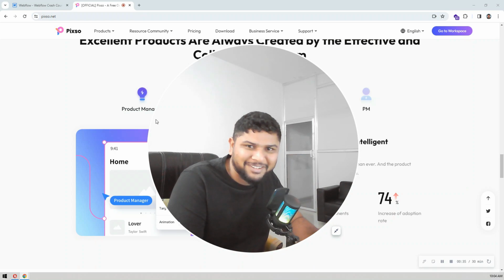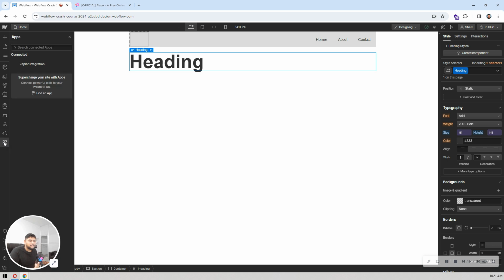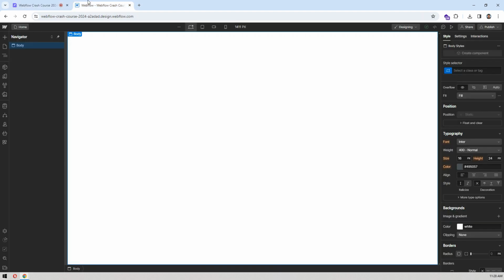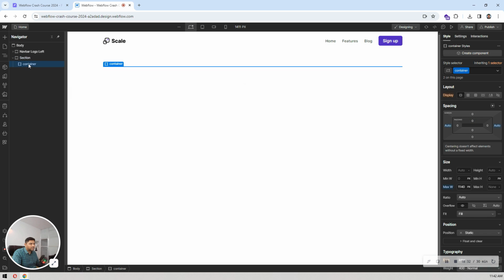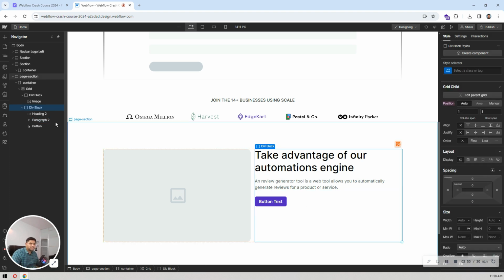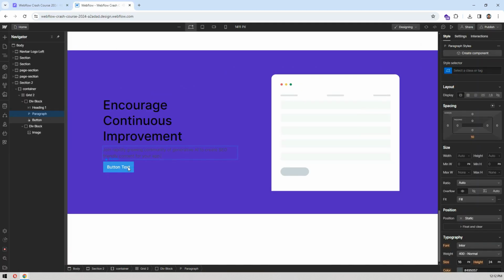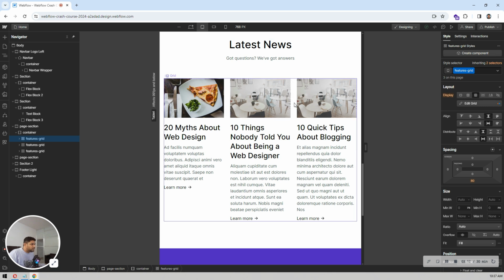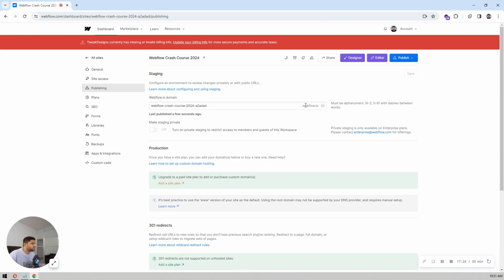Webflow Crash Course 2024 | Webflow Beginner Tutorial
Learn Webflow in 2 hours from a Webflow certified expert agency owner.

In this Webflow crash course you'll learn how to build a landing page without writing a single line of code and only using Webflow's core feaures. I will cover Webflow SEO, Animations, Plans & Pricing and more in this video.

Timestamp:
00:00 Web Design Basics
03:18 Webflow Basics
10:17 Components/Symbols in Webflow
11:10 Variables in Webflow
13:07 Assets/Images
13:17 Webflow CMS
13:45 Users in Webflow
13:54 E-commerce in Webflow
14:55 Add Pages/Folder in Webflow
15:07 Style Panel
16:06 Layouts - CSS Grid & Flexbox
20:04 Typography
20:13 Backgrounds
20:55 Borders & Radius
21:40 Effects
22:25 Element Settings
22:50 Animations
24:18 Landing Page Development
01:05:02 Blog CMS for Landing Page
01:21:11 Mobile & Tablet Responsive
01:30:25 Landing Page Animations
01:36:28 SEO in Webflow
01:37:06 Domain & Hosting
01:38:38 Final Words